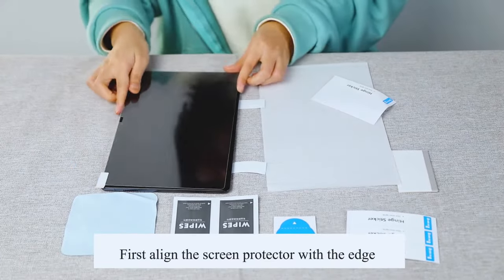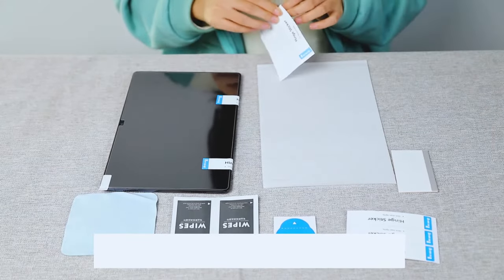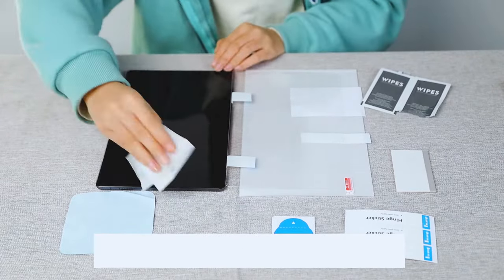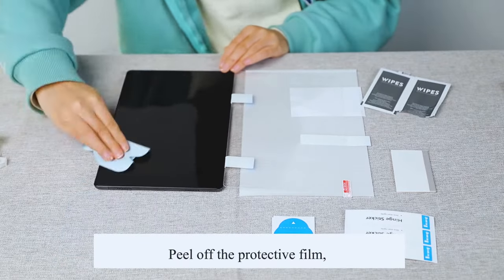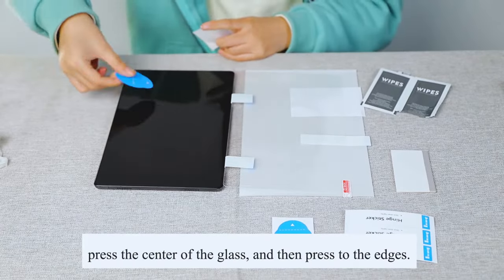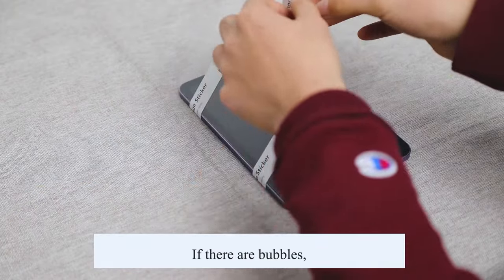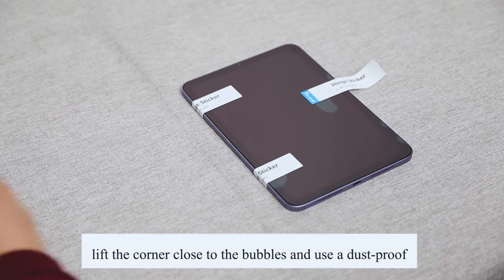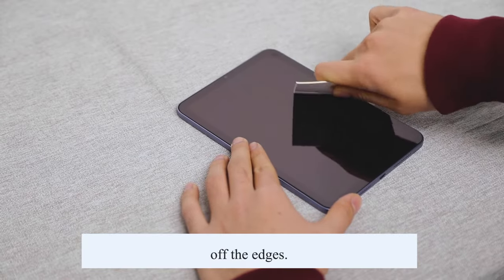Benazcap: How to Install the screen protector